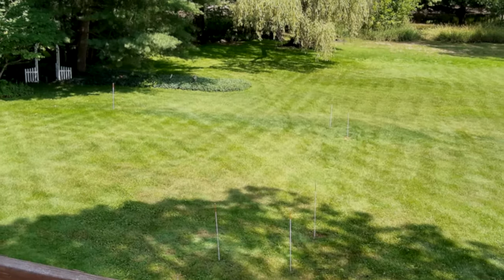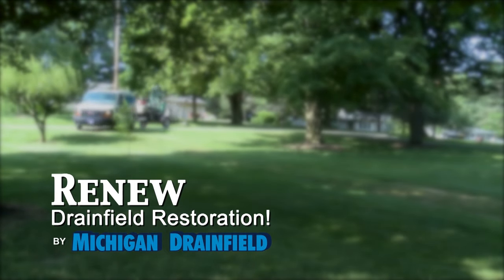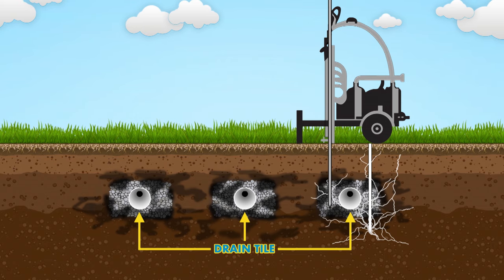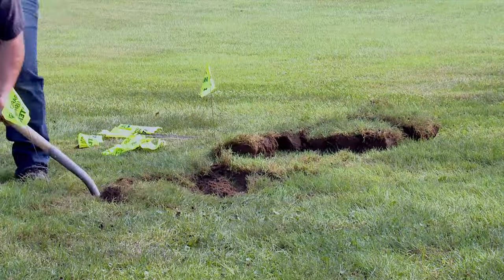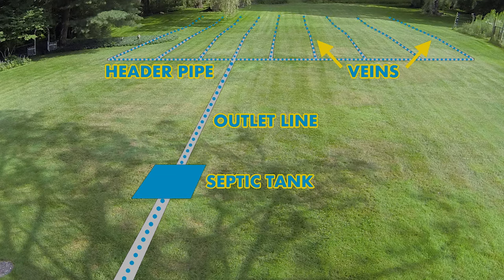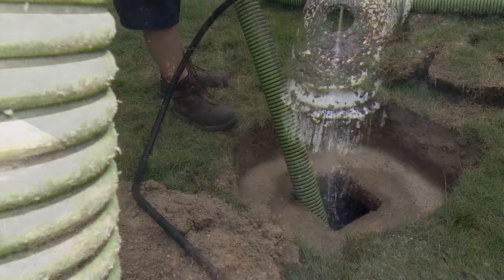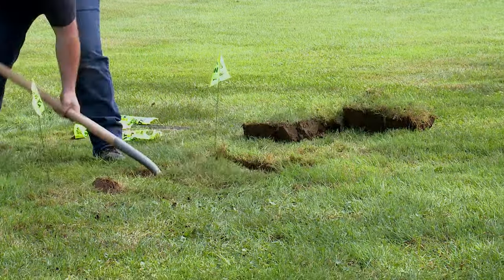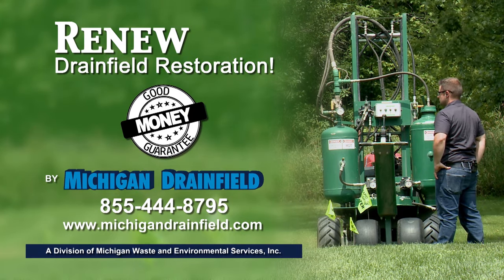The Drainfield Kickstart Process - Phase One of Michigan Drainfield's Two-Phase Restoration Process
Is your drainfield failing and causing headaches and costly replacements? Don't worry! Michigan Drainfield offers a unique two-phase restoration process to restore your drainfield. The first phase of our process is the Drainfield Kickstart Process, which is a sub-surface fracking methodology that immediately restores flow to your drainfield, allowing it to drain once again. This is to prepare the field for the second phase of our Two-Phase Restoration Process, the installation of the SludgeHammer™ Restoration System in the septic tank, which continues to restore the health and functionality of the field long into the future.

Our expert technicians use state-of-the-art technology to provide effective and affordable drainfield restoration services, avoiding the expense and hassle of a full drainfield replacement.